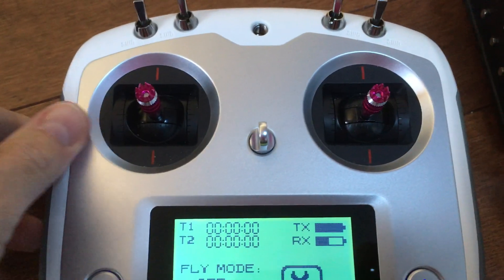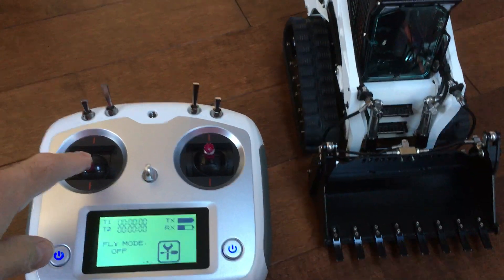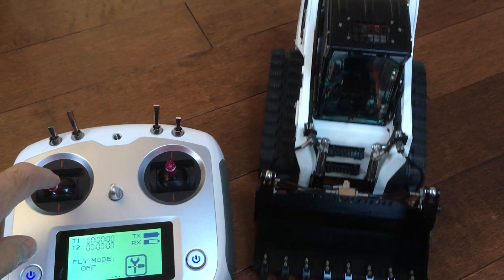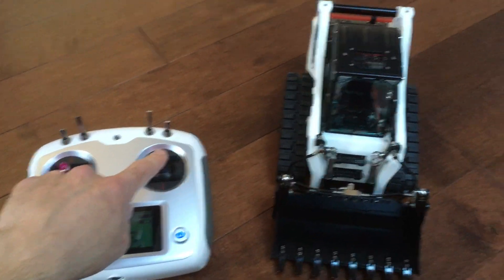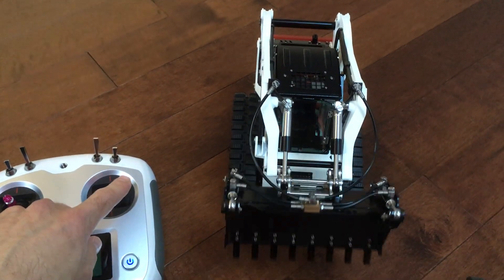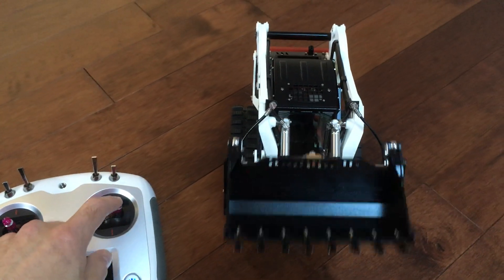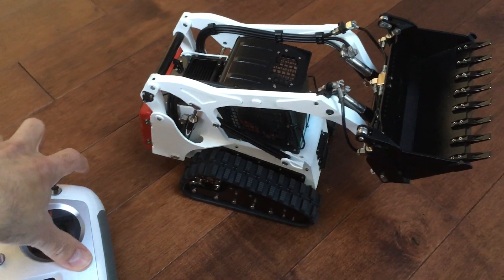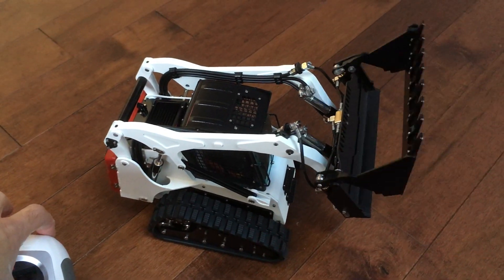LESU 1/14 RC Metal Hydraulic Tracked Skid Steer Loader (telemetry + controls)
This is a brief telemetry/controls review of my painted and assembled LESU 1/14 RC Metal Hydraulic Tracked Skid Steer Loader in motion.

The hydraulic pump is driven by a SPEDIX 30A ESC:

The above drivers and the lights are controlled by an STM8S103F3 MCU that is also in charge of providing iBUS telemetry (SkyFly):

The model is powered by a 2600mAh 3S battery made of three unprotected 18650 cells.